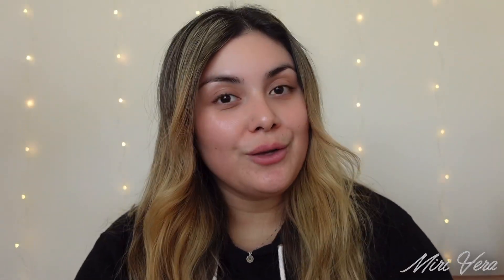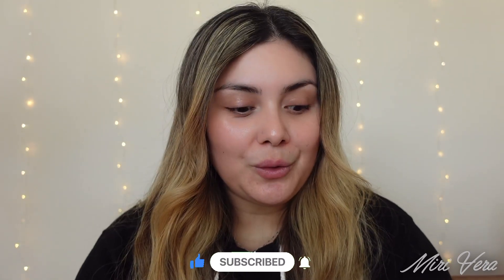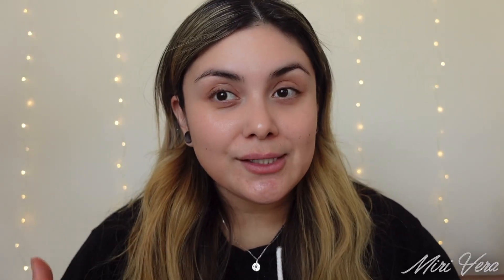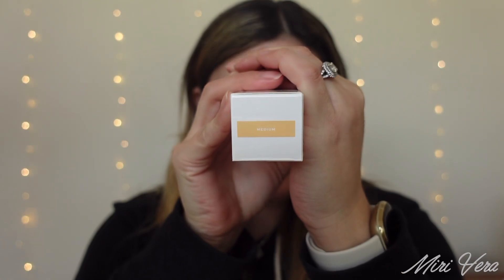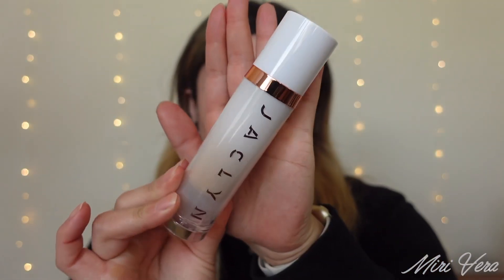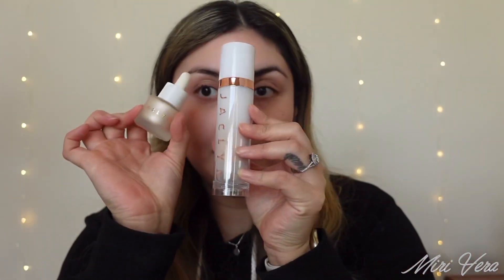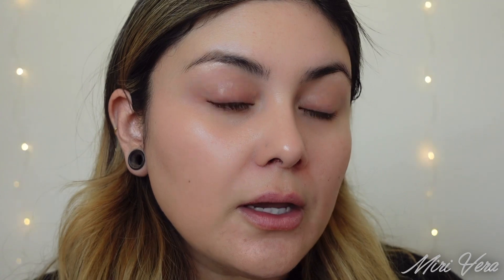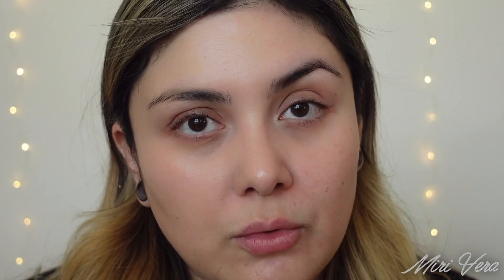NEW Jaclyn Cosmetics complexion collection | skin tint, concealer….hit or sh¥t 🤔🤔🤔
Age: 34
Skin type: normal oily Tzone
Preference: skin like/natural finish

Foundation references:
Fenty hydrating pro filtr 260
Charlotte Tilbury airbrush flawless 5.5

Hello my lovelies, happy Friday!!! My Jaclyn Cosmetics complexion products came in 🥳 and I filmed as soon as possible with them. I hope you enjoy this video, it was good and well you’ll see 😆 let me know in the comments if this collection interest you 🤔 I hope this video helps you out 😊

I use medium for the tint & light medium neutral for the concealer.

Links to complexion products at Ulta ⬇️

for lips I have on the Jaclyn Cosmetics lip oil but it’s no longer available

under eye setting powder

Other reviews I enjoyed

Maryam Maquillage (oily skin)

Kellly Strack (dry skin)

Laura Cristino (normal to dry)